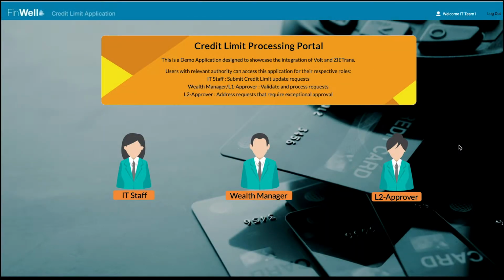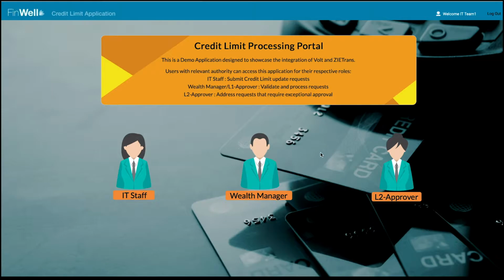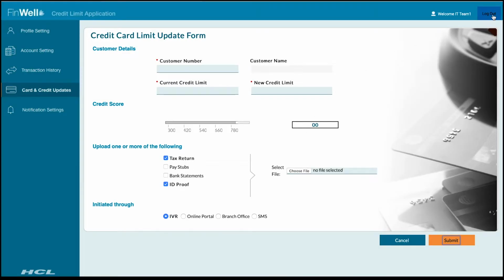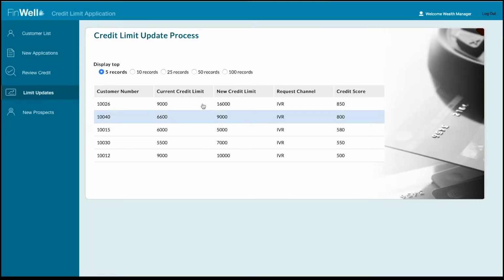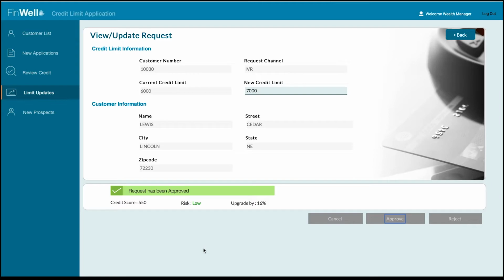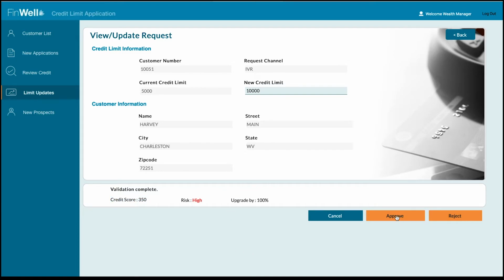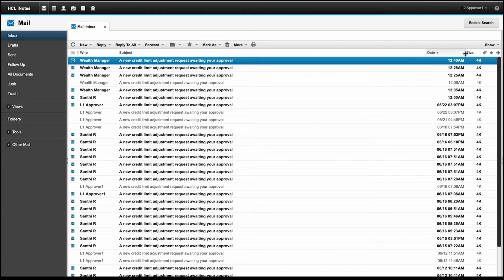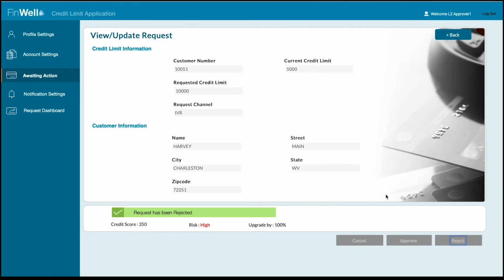Credit Limit Upgrade Process Demo using Domino Volt and ZIETrans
This video demonstrates a simple 3 stage workflow about credit limit update processing using Domino Volt and ZIETrans RSET APIs.